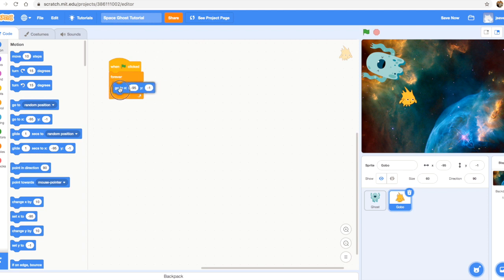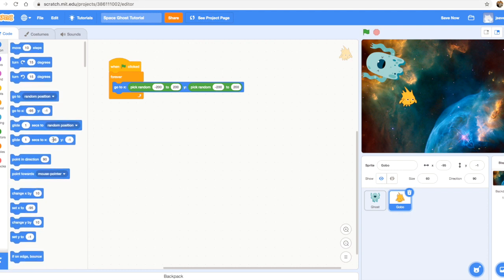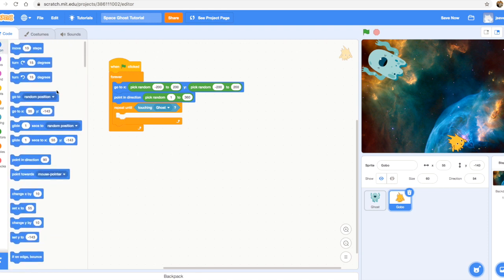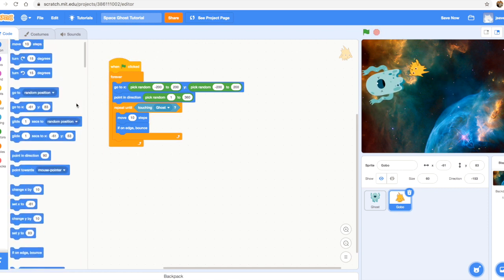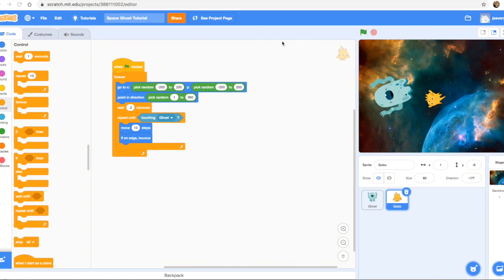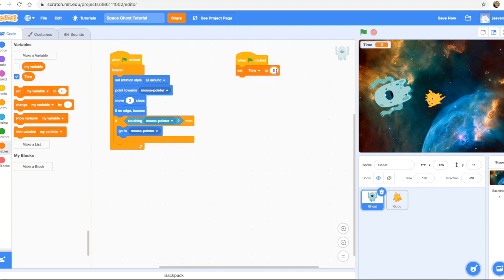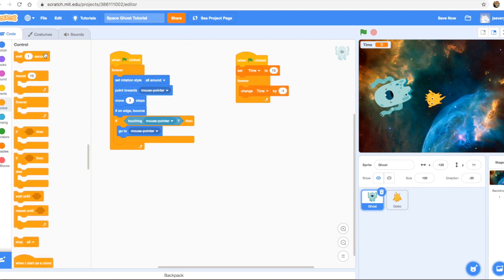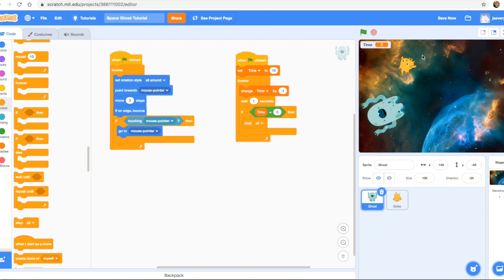Scratch Tutorial - Predator vs Prey Game PART 2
Scratch Tutorial PART 2